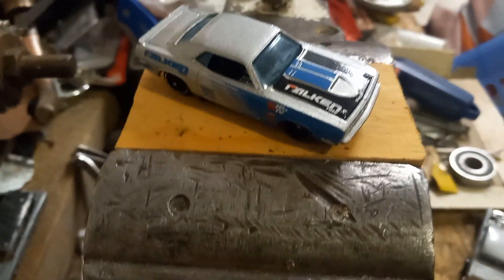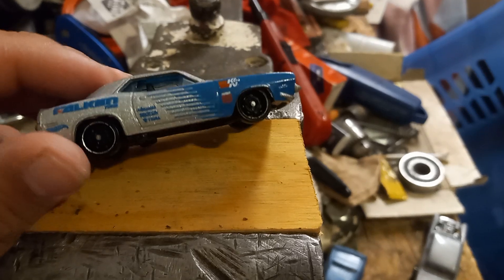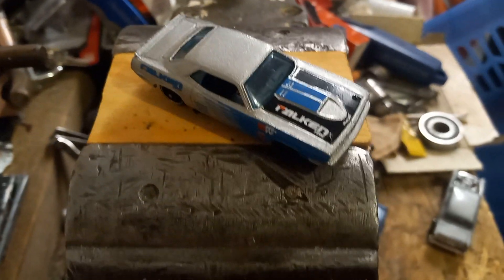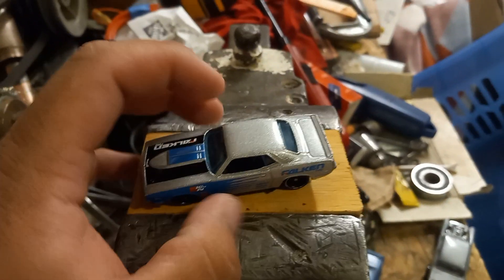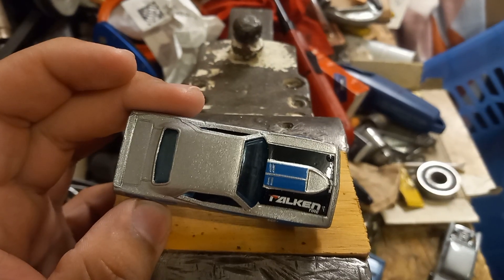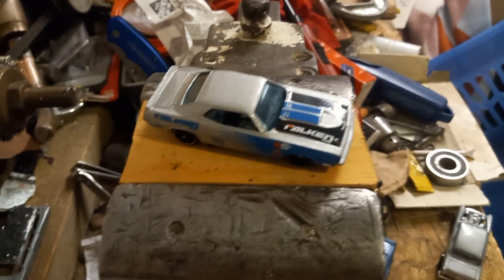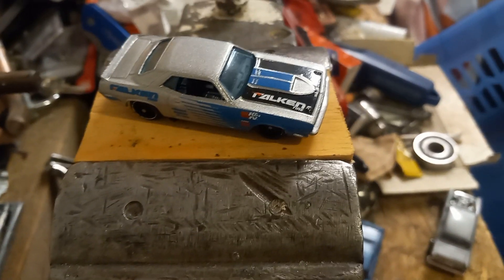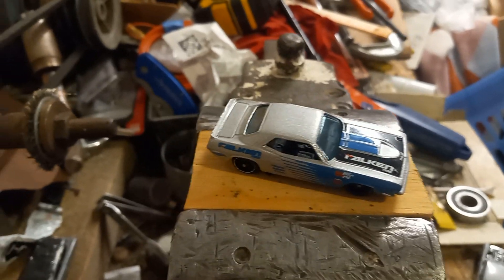Hot wheels 71 Cuda wheel swap.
In this video I swap out the wheels for Mopar rally wheels. I call them that because they look like it. Anyway I hope you enjoyed watching.